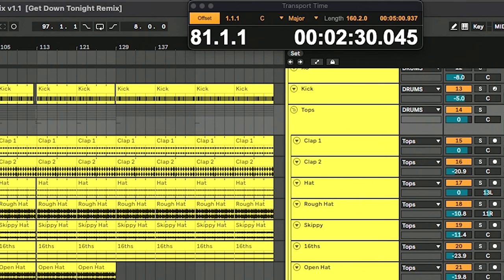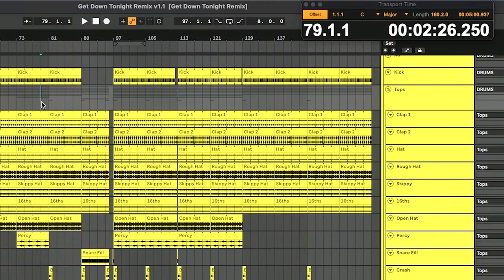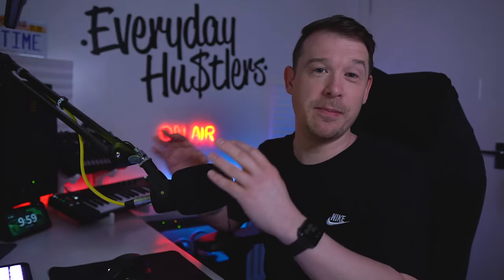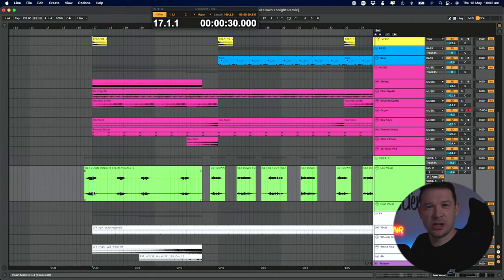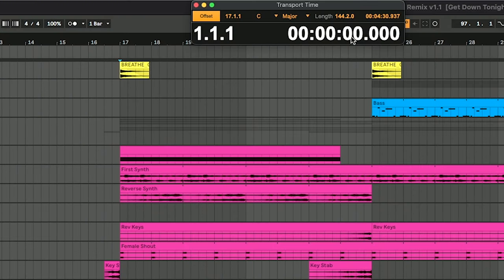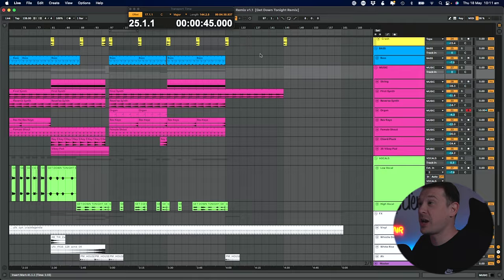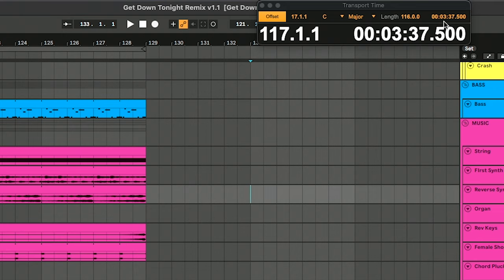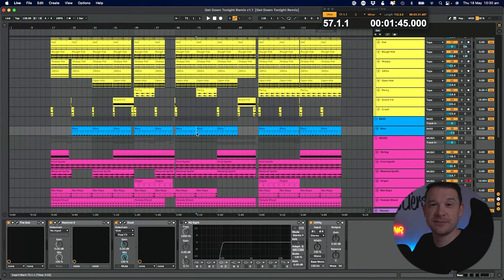FREE Ableton Time Display Plugin fixes my workflow!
For quite a while now I've felt the timeline within Ableton is just a bit frustrating so I started to develop an Ableton time display plugin that would help with that! It does that in 4 ways: 1) Gives you a big damn time read out, 2) Shows the length of your song, 3) Allows you to offset the start and 4) Allows you to keep note of the key/scale you're working in.

These are just small little things that don't sound like much but have sped up my process of trimming tracks down for radio/streaming edits.

00:00 - Intro
00:18 - Installing in User Library
00:29 - Positioning Window
00:48 - Large Current Time Clock
01:33 - Length of Song
02:04 - Offset The Start
04:25 - Offset & Length Together
05:00 - Length Bug
05:52 - Song Key & Scale
06:24 - Why I Made The Plugin
07:00 - Where To Get It